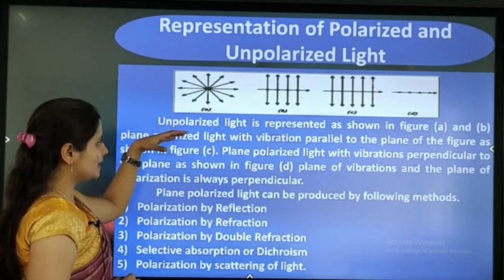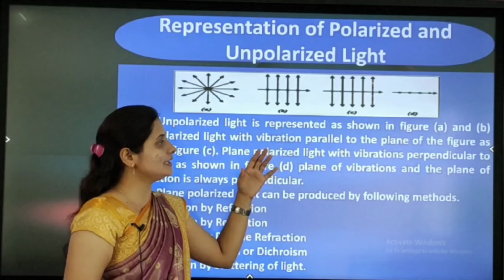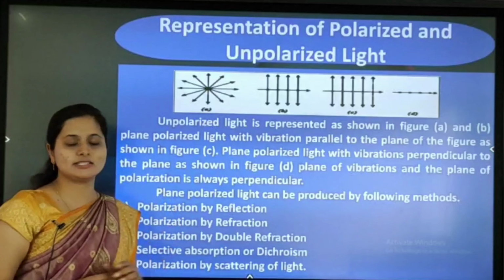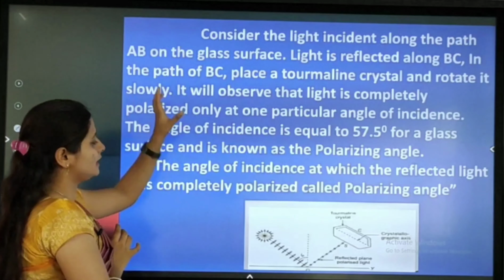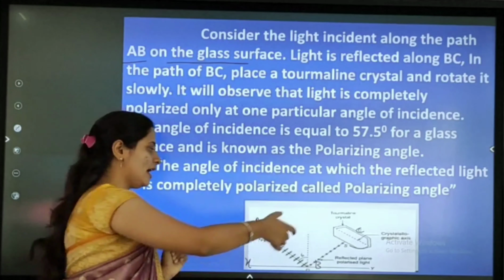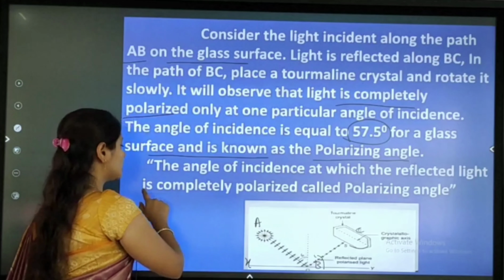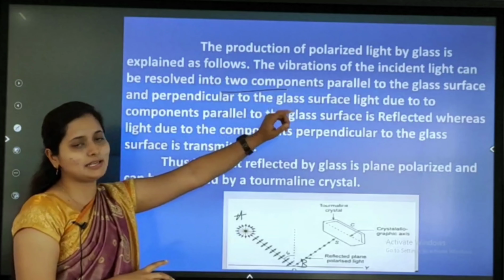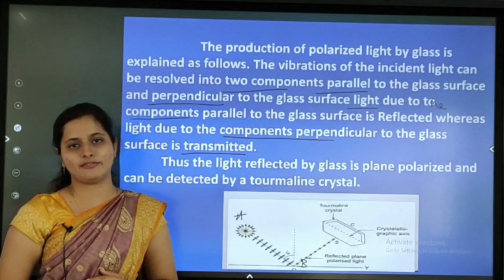Representations of polarized and unpolarised ligh& Polarization by Reflection.. Bsc 4th semester..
Lecture by Miss. Sameena M.Ghori